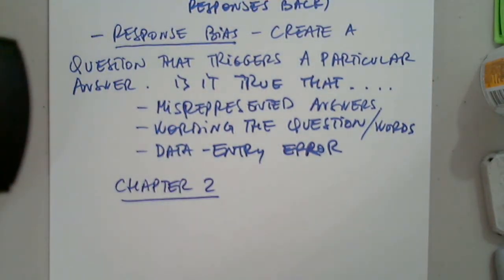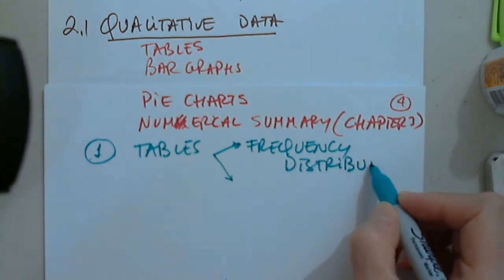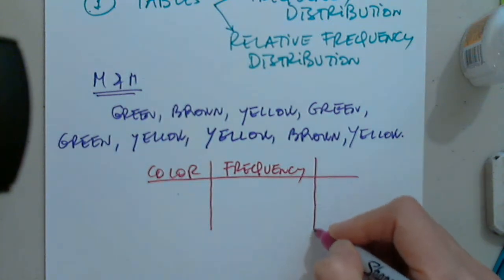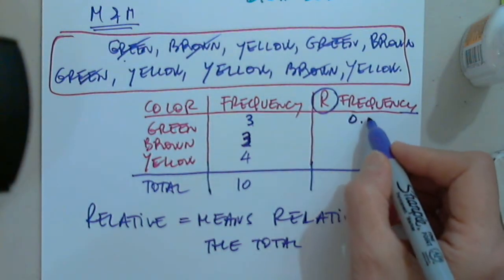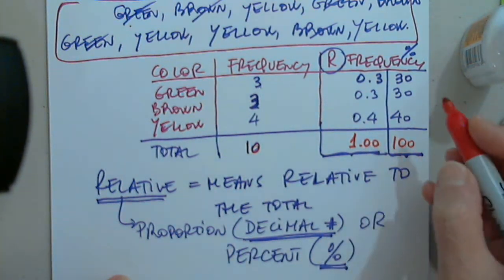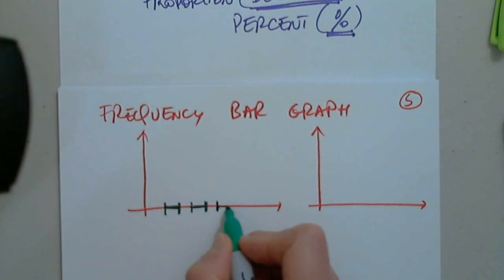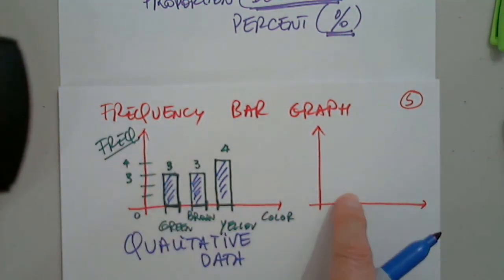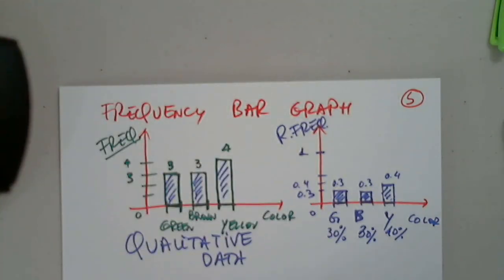MAT 135 1.3, 1.5 AND 2.1 PART 3 SEPTEMBER 8